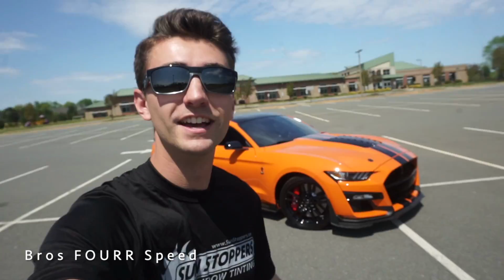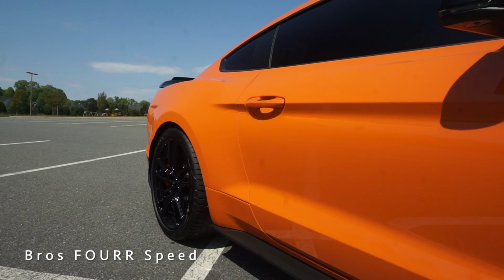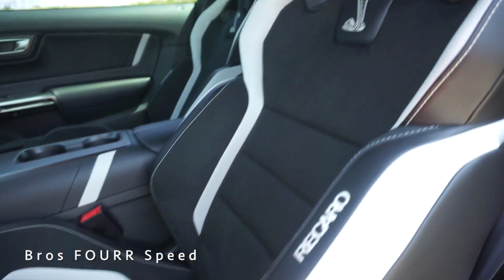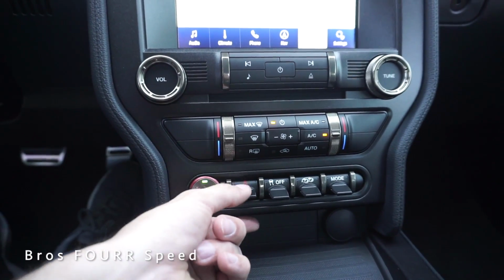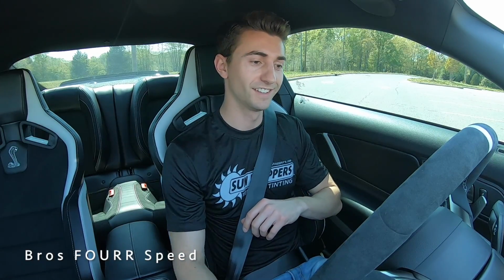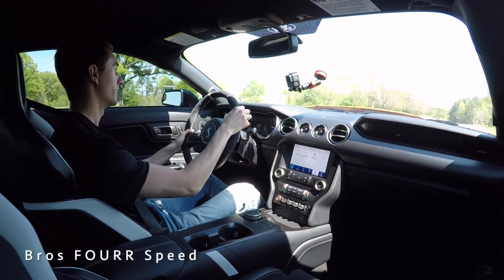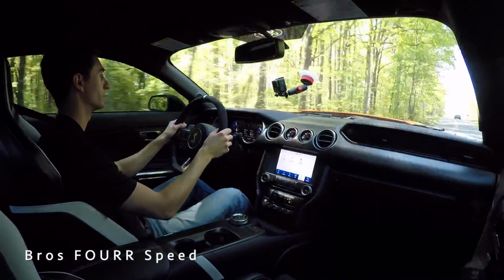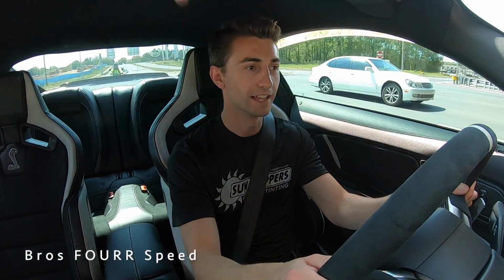(2020-2023) Ford Mustang Shelby GT500: Start Up, Exhaust, Burnout, Test Drive and Review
The ALL NEW 2020 Shelby GT500 Ford Mustang is a BEAST!!
Today I drive and review the all new 2020 Shelby GT500 Ford Mustang!!  This car is so fast and sounds amazing!! The exterior design is extremely bold looking from the front with an aggressive bumper and sharp body lines. I love seeing all the functional aspects to the design. Air inlet for the air intake, two openings for the brake cooling ducts, and openings for all the radiators.

The Twister Orange on the 2020 Shelby GT500 is the perfect color and I like all the black accents. The quad tip dual exhaust sounds awesome during some revs, fly by's and accelerations!!

The interior had the optional Bang and Olufson audio system and Recaro seats. The black leather looked super nice with the grey stitching and accents. And I love the use of black alcantara!

The new GT500 only has a Tremec 7 speed dual clutch transmission and you can see the Ford rotary dial shifter in the center. The DCT in the 2020 GT500 drove so smooth and delivered the power with precision. I really enjoyed the responsiveness to the paddles and it complemented the supercharged V8 very well!

Driving the all new Shelby GT500 was a blast! You feel very connected to the road and even the handling was on point! The steering was precise and it really made the new GT500 feel like a proper sportscar with amazing handing abilities. The accelerations was awesome from the supercharged V8 and it sounded sick! Also got to see a quick look at how line lock works on the 2020 GT500 and see a massive standing burnout!! The 2020 Shelby GT500 Mustang makes a massive cloud of smoke during the burnout!

Check out Sunstoppers for all of you Paint Protection Film, Ceramic Coating and Window Tint needs!!!

Spring Light